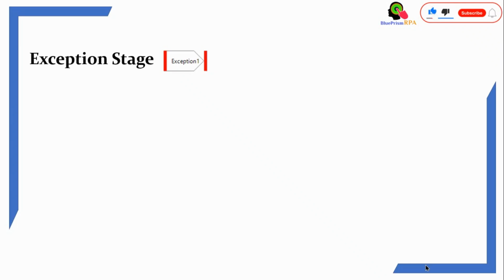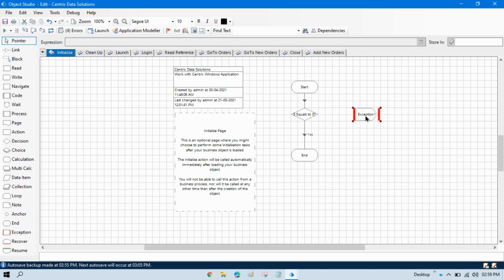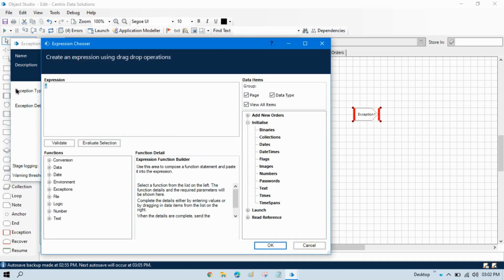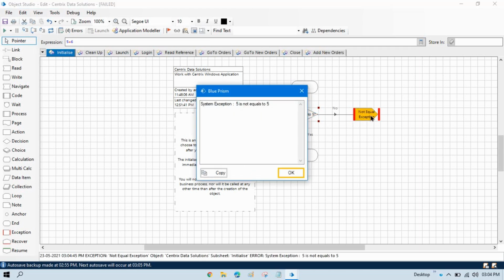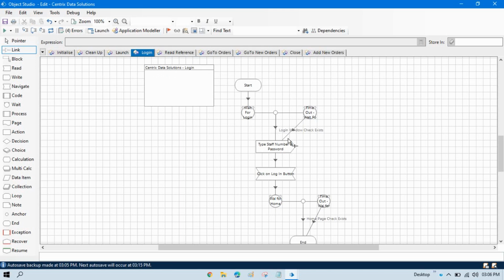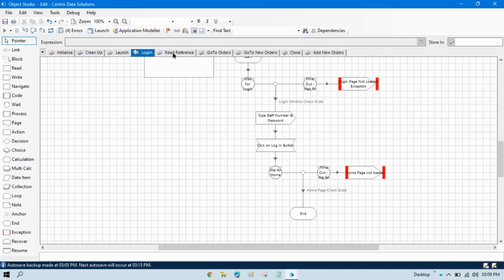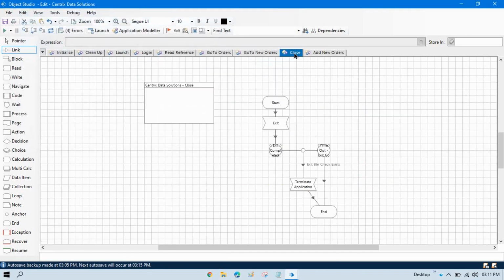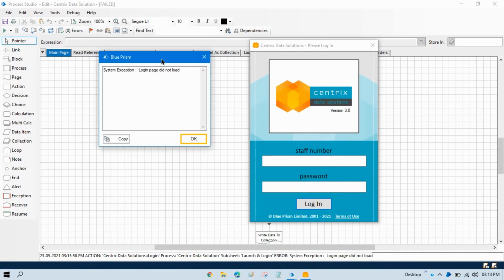49. Exception Stage in Blue Prism | Throw Custom Exception Message (ASDEV01)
In this video, you will learn how the Exception stage works in Blue Prism and how to throw exceptions correctly.
This video explains how to raise custom System and business exceptions using the Exception stage in SS&C Blue Prism.
🔍 What you will learn in this video:
• What is the Exception stage in Blue Prism
• How to throw an exception in Blue Prism
• How to throw a custom system exception
• How to throw a Business Exception
• Designing meaningful exception messages
• Common beginner mistakes while raising exceptions